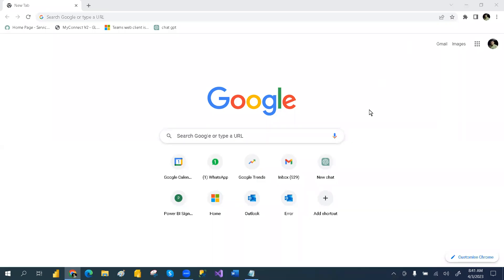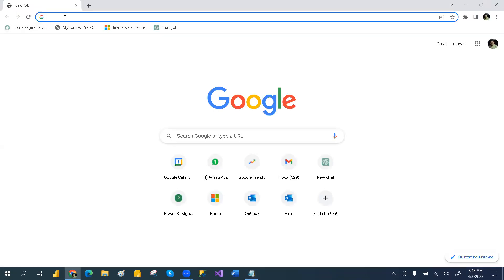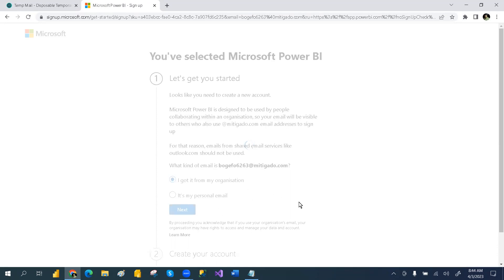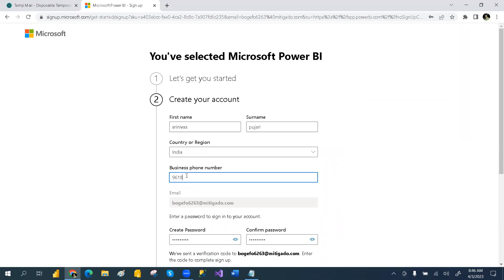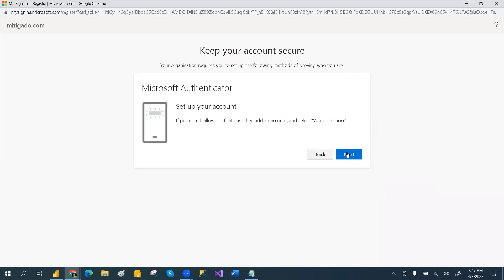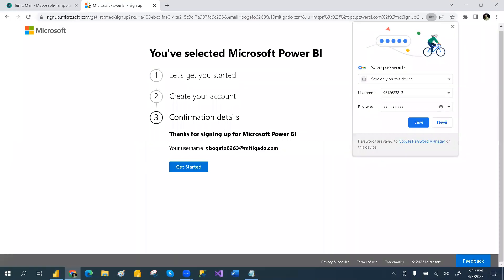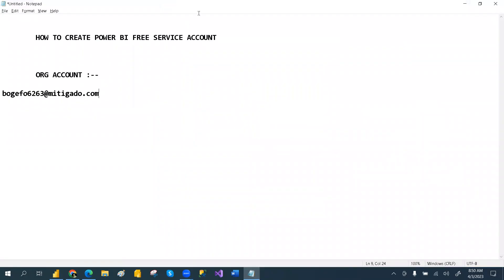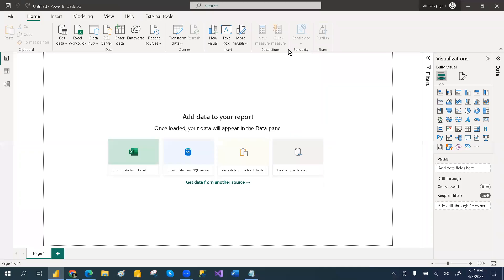PowerBI service Free accont creation without providing payment methods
Power BI is a cloud-based business intelligence platform that allows users to connect, analyze, and visualize data from a variety of sources. With the free service account, users can create interactive reports and dashboards, share their insights with others, and collaborate in real-time.